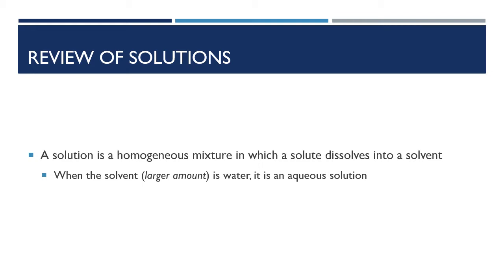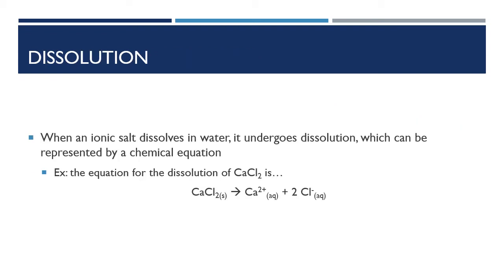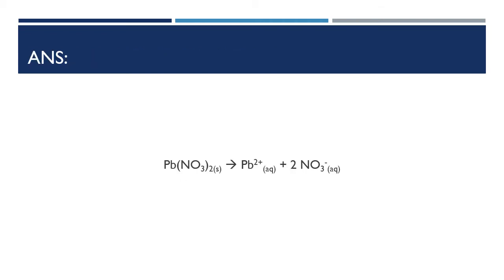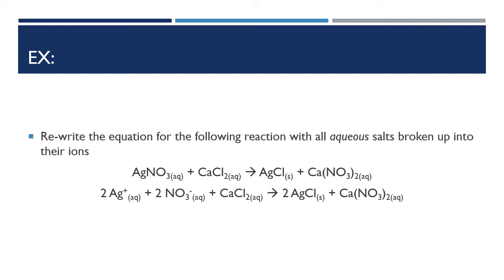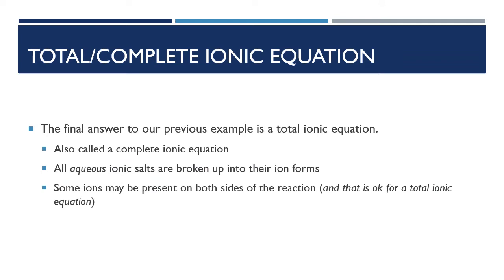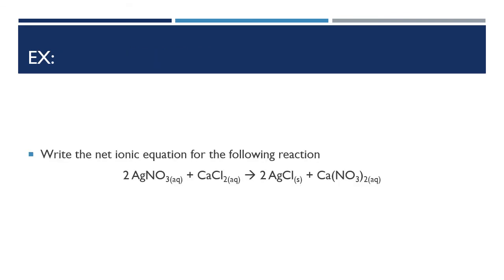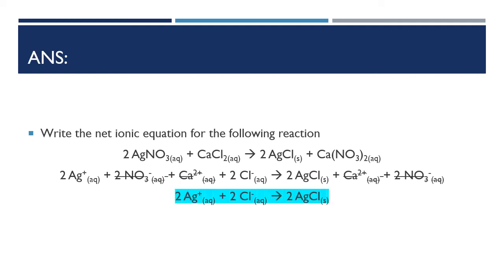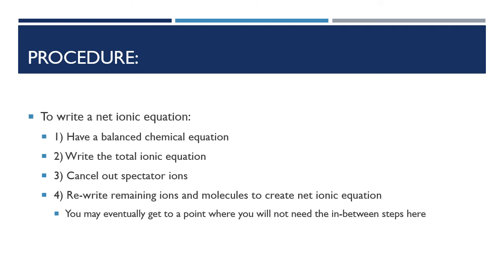GN 10.8 Complete and Net Ionic equations